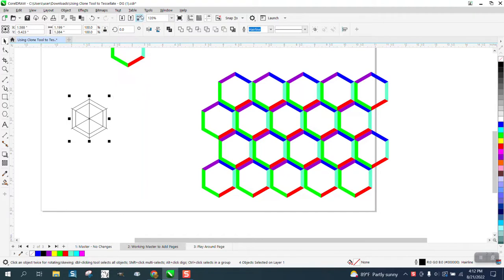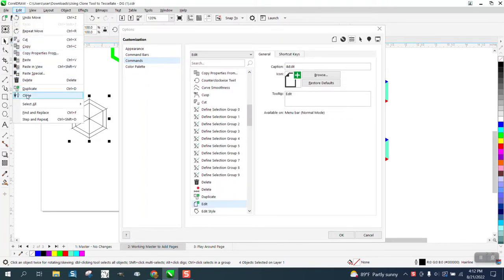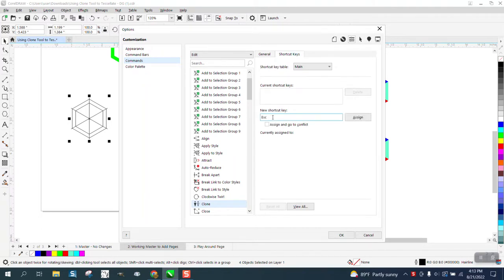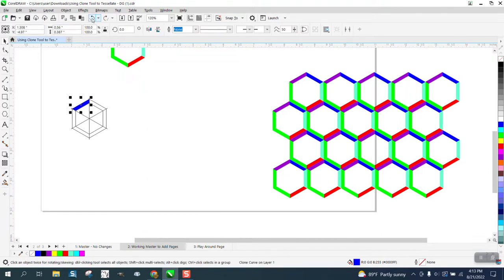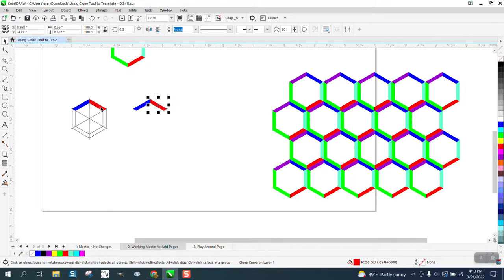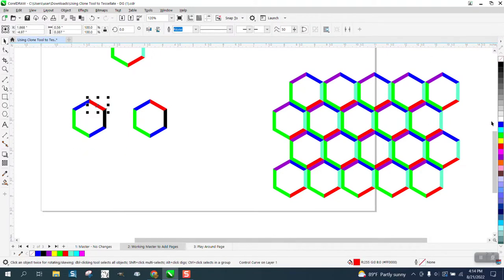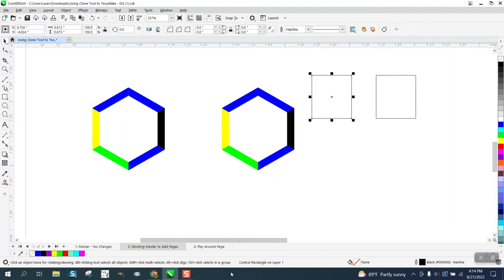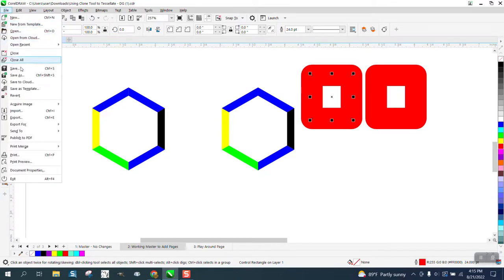Corel Draw Tips & Tricks Multiple Clones Part 3 HOT key